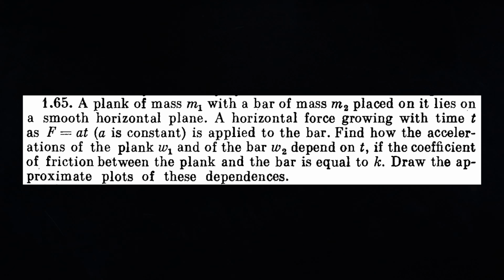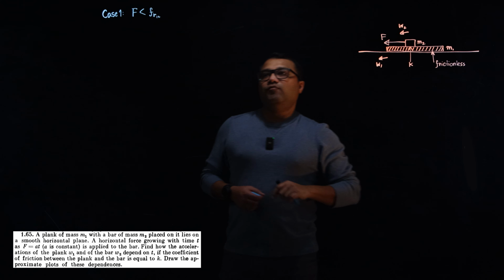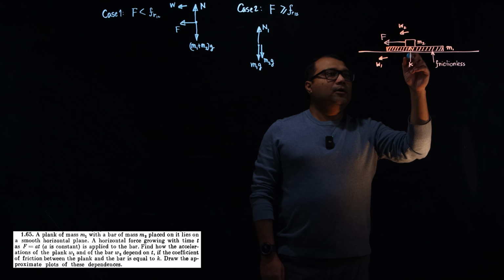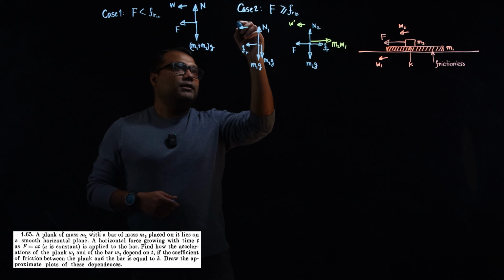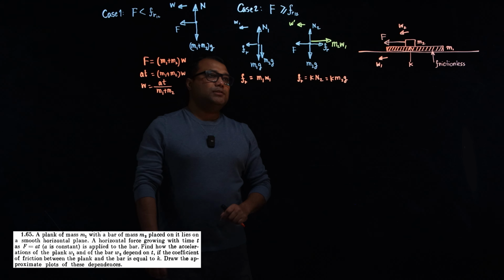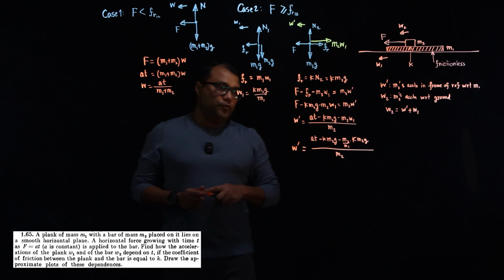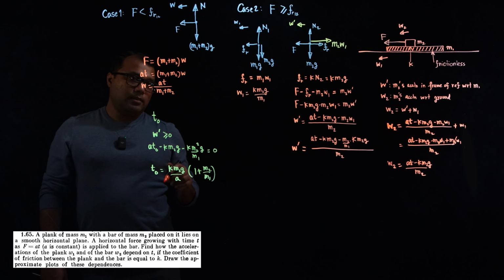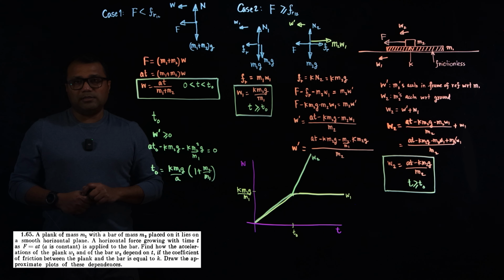Irodov Problem 1.65 (Dynamics, Friction, Pseudo Force)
Solution with detailed explanation of Irodov 1.65 (Dynamics, Friction, Pseudo Force)
This problem tests you on Dynamics - free body diagram, your concepts on friction and non inertial frames (how to apply pseudo force)